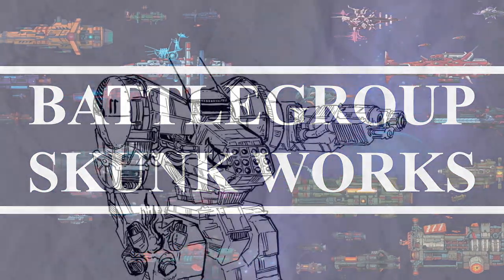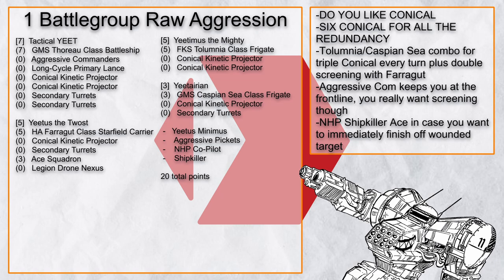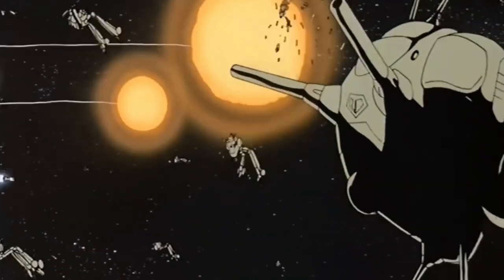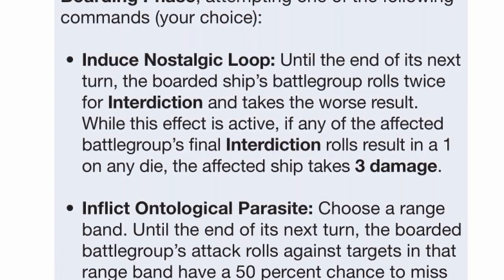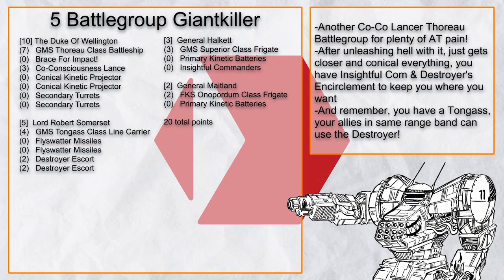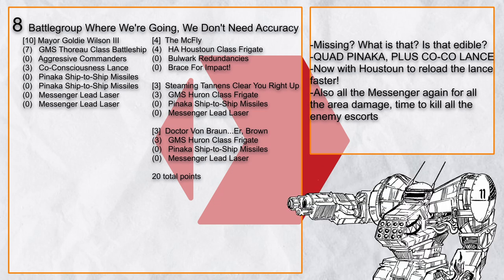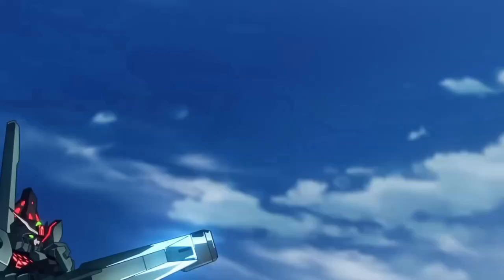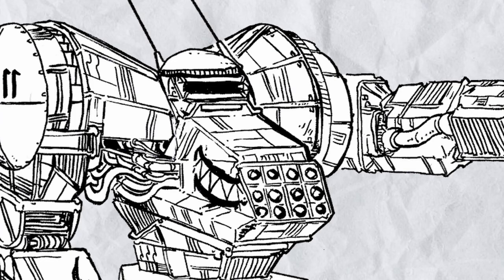Battlegroup Skunk Works, a Lancer Battlegroup Builds Review Series, Episode 3: Thoreau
In this episode of Battlegroup Skunk Works, let's focus on Thoreau battlegroup, which is all about GUNS, that's all you need to know.

Build 1: Hexa Conical Triple Firing Tolumnia Farragut Screening Aggressive Thoreau Battlegroup 'Battlegroup Raw Aggression'
Build 2: Double PSST Double Pinaka All Missiles Diving Thoreau Battlegroup 'Battlegroup Macross Missile Massacre'
Build 3: Quad Tandem Triple Onopordum Farragut Screening Battlegroup 'Battlegroup: Excess Is A Virtue'
Build 4: Echopraxic Imago Boarding Co-Consciousness Lance Primary Kinetic Thoreau Battlegroup 'Battlegroup Tornado: Bonzi Buddy Edition'
Build 5: Con-Consciousness Double Kinetic Double Conical Insightful Thoreau Battlegroup  'Battlegroup Giantkiller'
Build 6: Mass Accelerator Quad Fighters Anti-Escort, Fighter & Missiles Insightful Thoreau Battlegroup '29th Rapid Reaction Force "Born Under Punches" '
Build 7: All The Unavoidable Damage Quad Kinetic Insightful Thoreau Battlegroup 'Battlegroup Boxer'
Build 8: Quad Pinaka Co-Co Lance Just All The Missiles Aggressive Thoreau Battlegroup 'Battlegroup Where We're Going, We Don't Need Accuracy'
Build 9: Quad Heavy Kinetic Farragut Superior Screening Thoreau Battlegroup
Build 10: 3x3 Short Spool Block Double Cirsium with Destroyer Screening Thoreau Battlegroup '21 Gun Salute'
Build 11: 3x3 Shot Spool Block Bomber Assisting Farragut Turrenne Screening Thoreau Battlegroup '2nd San Simeon, Planetwatch'